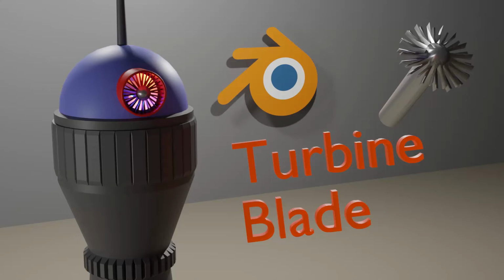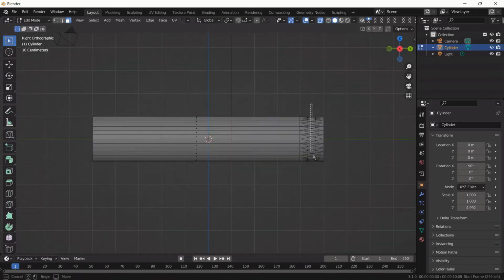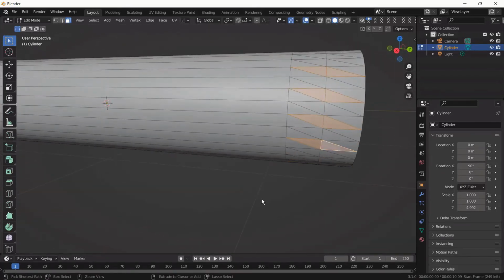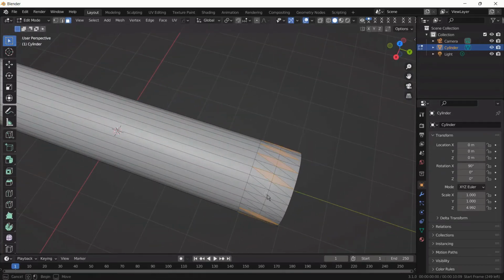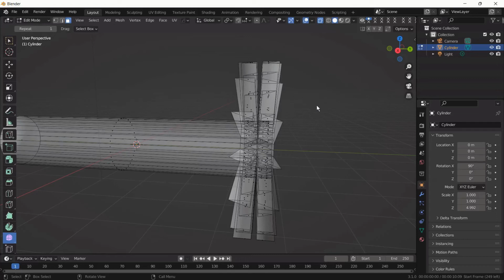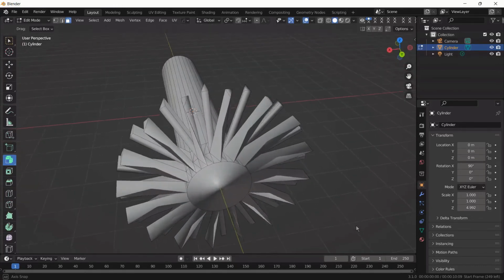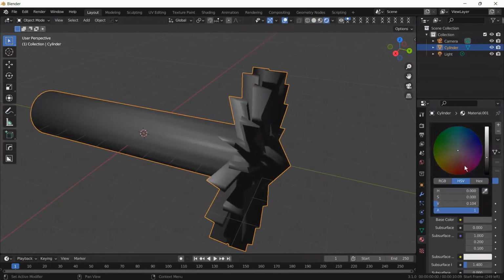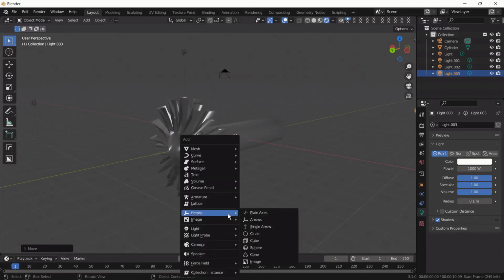Designing with Blender for Beginners 2022- Hard Surface Tutorial Blender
Designing with Blender for Beginners 2022- Hard Surface Tutorial Blender - Turbine Blade

We are modelling Gas Turbine Engine Blade with basic Hard Surface Modelling Tools. We will use cylinder only. Also we will create a simple metallic material at the final.

For what can we use this other than  this?

We can create rims, ventilation fans, scifi weapons, scifi power units, transmitter units, satellites, scifi facilities and so on

Just use your imagination and it will shine by the time.

Keep practicing guys, you are gonna be alright ;)

00:00 Introduction
00:10 Modelling
07:21 Material Creation
09:03 Closing